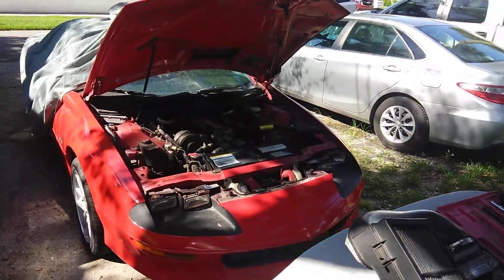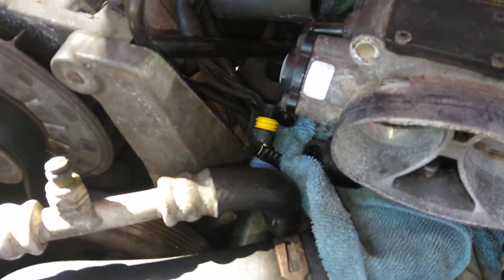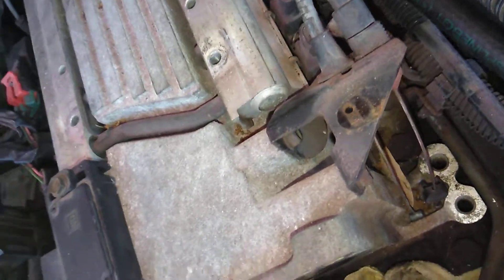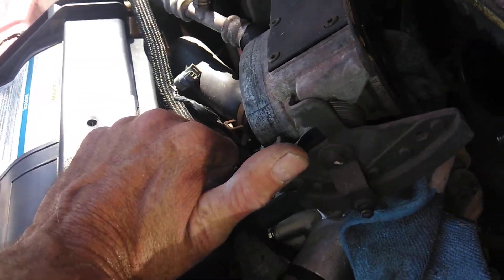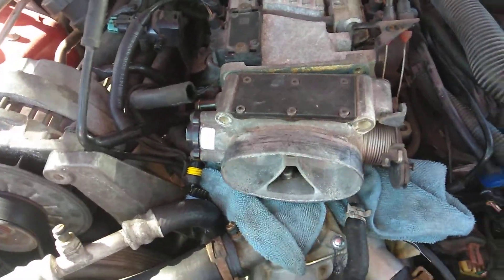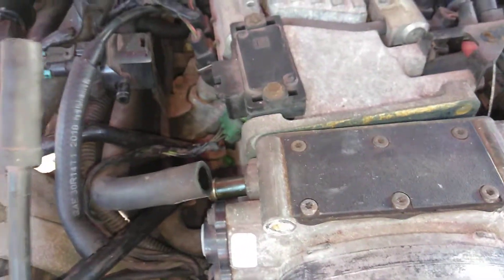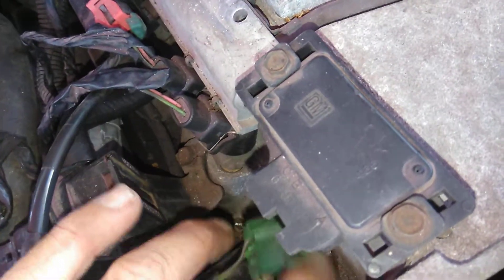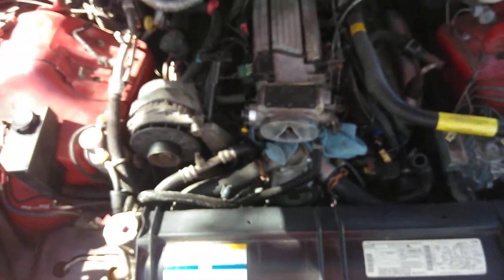😎 58mm Throttel body install LT1 CAMARO SS fbody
Lt1 throttel body install twin 58mm , tips.